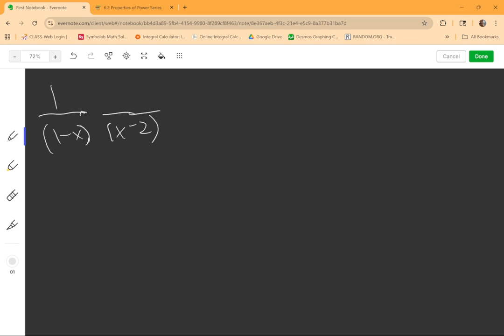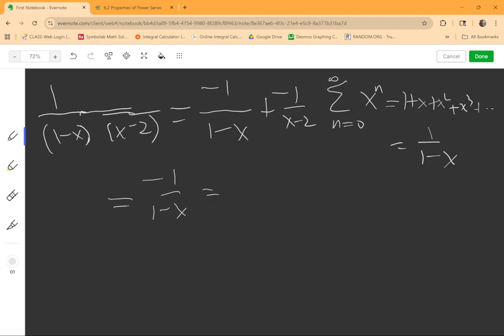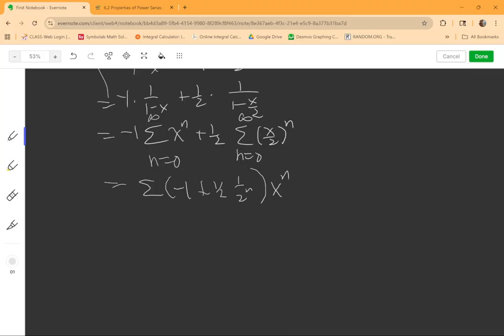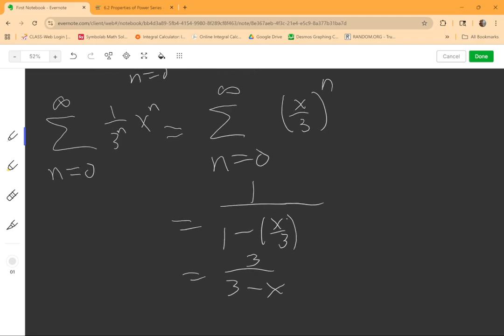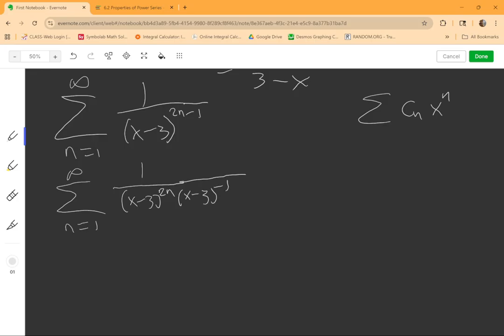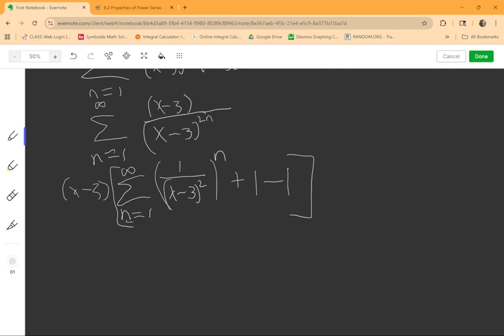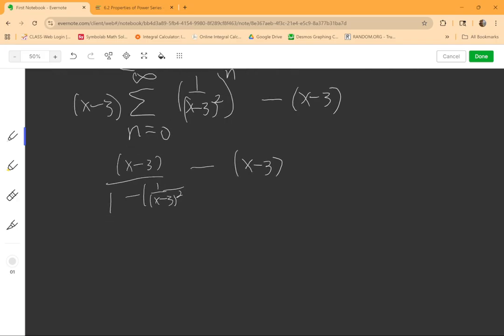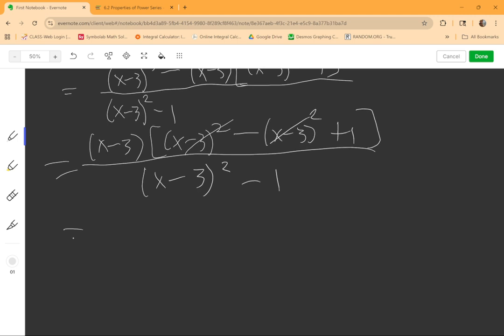MTH 2 Creating New Power Series